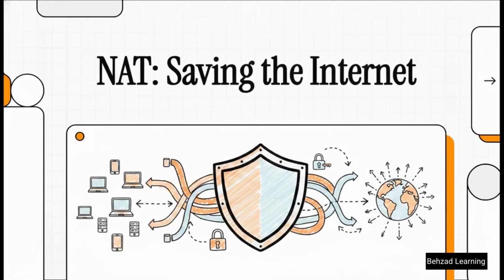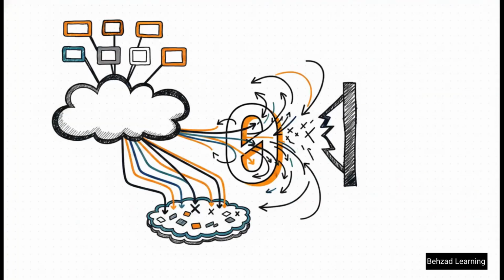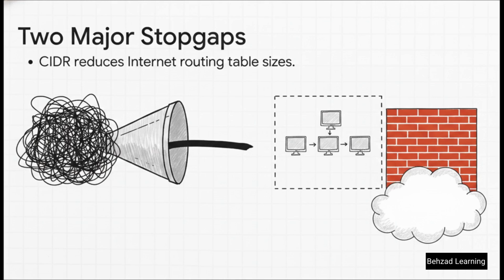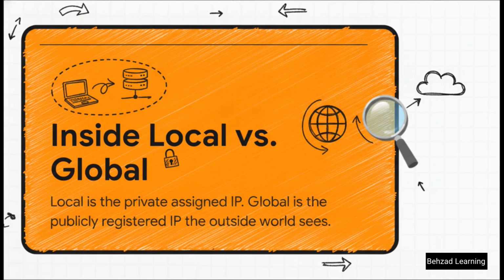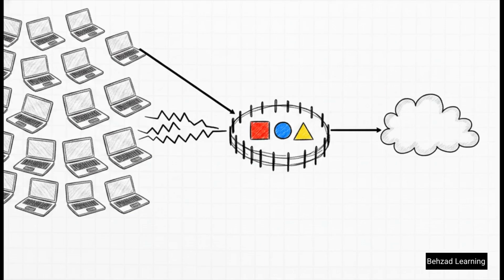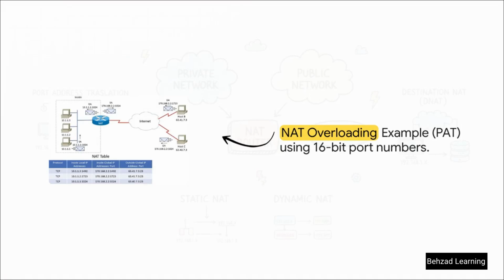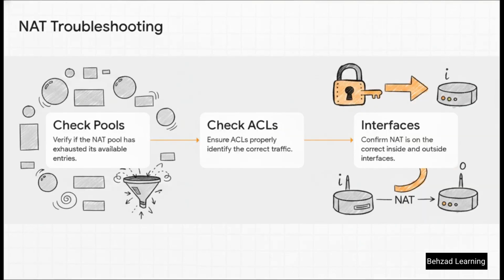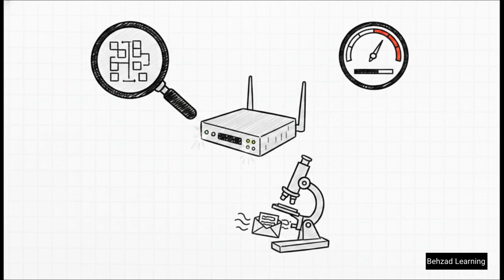What is NAT? Static, Dynamic, and PAT Explained for CCNA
Mastering Network Address Translation (NAT) is a critical step for your CCNA certification and real-world network engineering. In this video, I break down NAT, PAT, and the differences between Static and Dynamic NAT in a way that makes sense.

🚀 What you’ll learn in this video:

The core concept of NAT and why we use it.

Static vs. Dynamic NAT vs. Overload (PAT).

Step-by-step Cisco IOS configuration commands.

Common NAT troubleshooting tips for the CCNA exam.

If you're preparing for your CCNA or just want to understand how traffic flows across networks, this is the perfect guide for you.